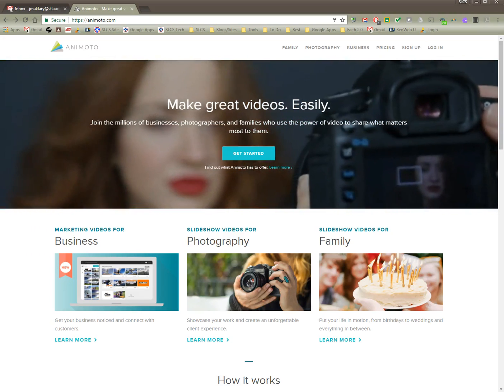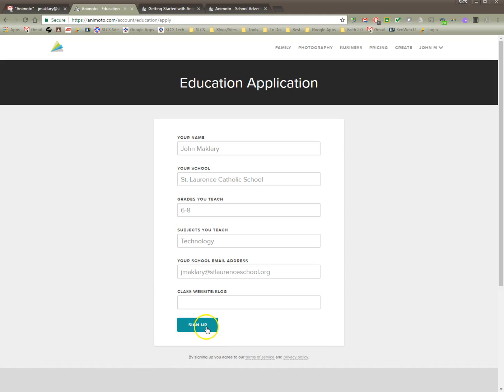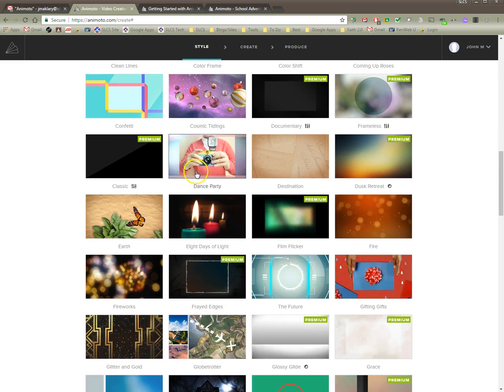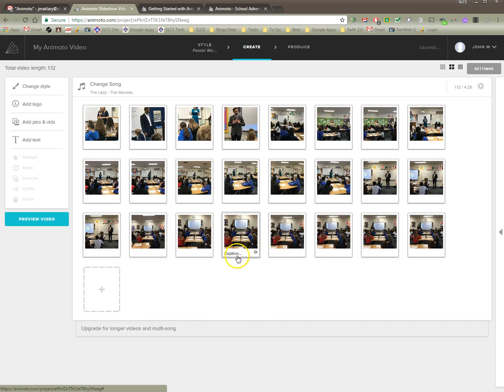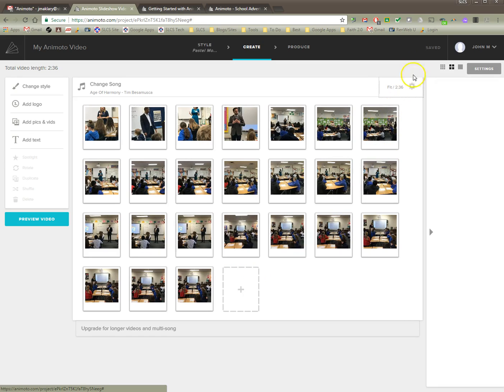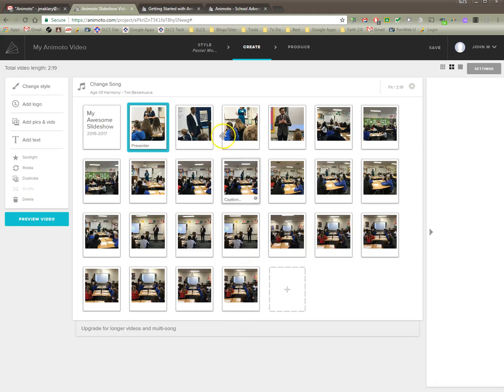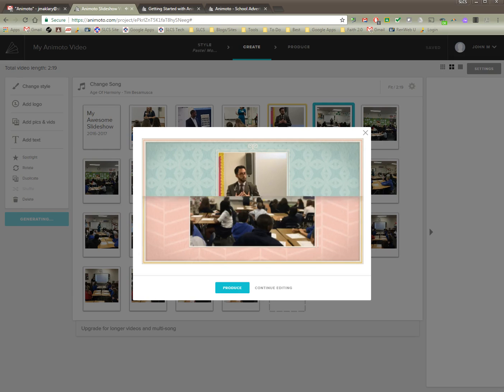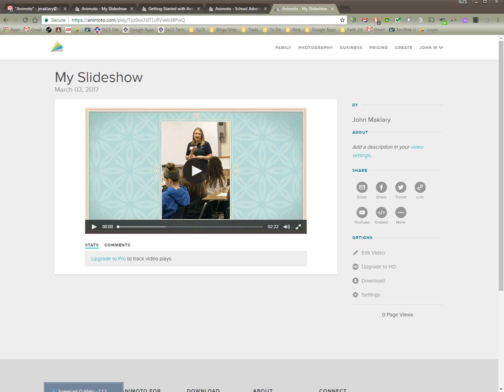Set up Education Animoto Account